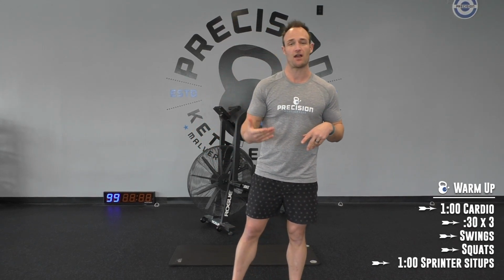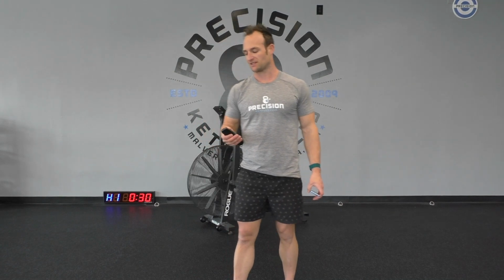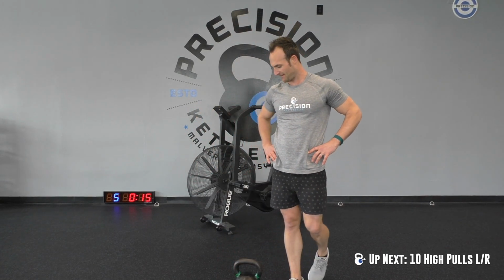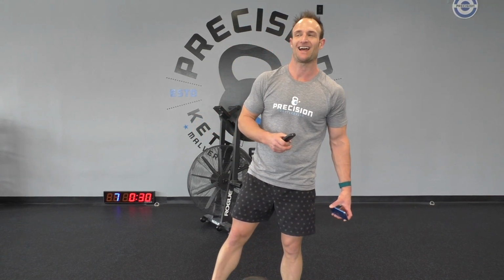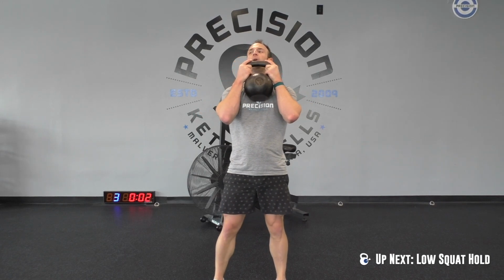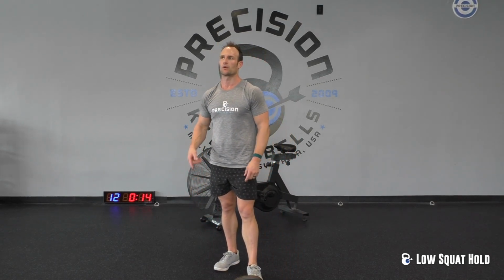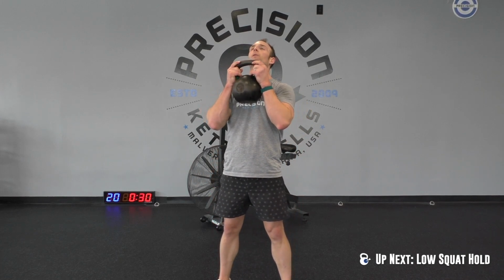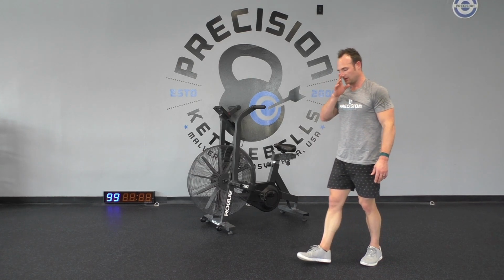Follow Along EMOM HIIT Kettlebell Workout From HELL | On Demand Workout 12.3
Check out my On Demand Library with 100's of workouts to choose

View Movements via Chapters Below: ⤵️

0:00 Warm Ups
6:25 EMOM Overview
22:00 Push Press
22:47 Goblet Squat Pull Over
24:19 Low Squat Hold
25:05 Crush Push Up
25:48 Racked Lunge Knee up
27:18 Touchdown Jumps Squat

👕 - Buy PK Swag - here is our online store we use for non locals that want to rep PK.